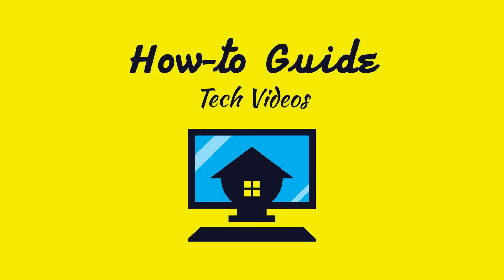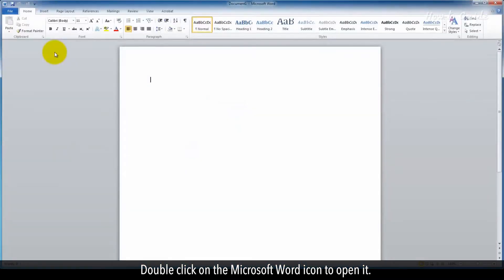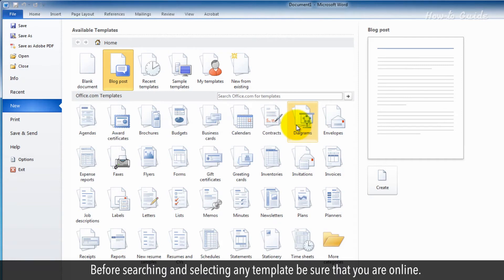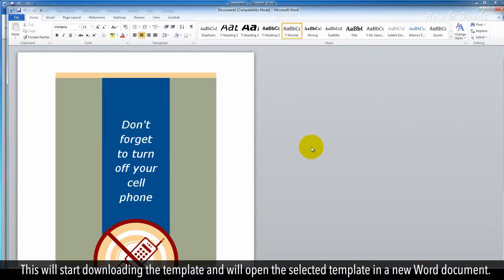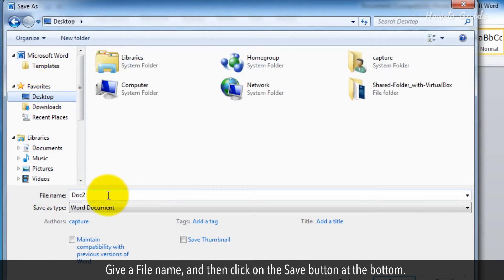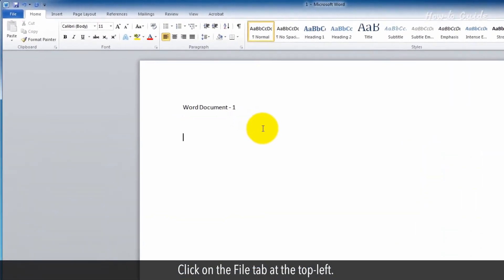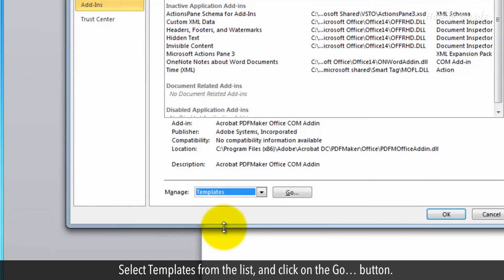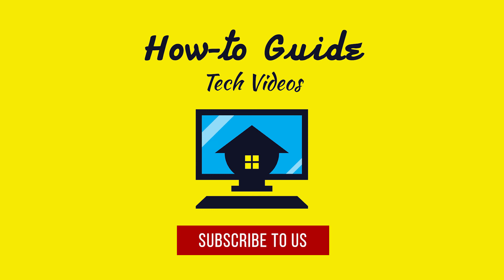How to Use Document Templates in Microsoft Word :Tutorial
Using Template in Microsoft Word can save your time. You can use the premade styles and formatting for a document. Let’s see, how we can use the Word Template.
1. Double click on the Microsoft Word icon to open it.
2. At the top left, click on the File tab, and from the menu list click New.
3. You can select a template from the Available Templates section or scroll down the template categories in the Office.com templates section. Before searching and selecting any template be sure that you are online.
1. For example, let's click on this Flyers icon, and you will find many templates for Flyer here.
4. Click on a template of your choice, and then click on the download on the right side. This will start downloading the template and will open the selected template in a new Word document. Now, you can easily edit the text in the design.
5. Click on the File tab, and then click Save As.
6. Choose the location on your desktop to save the file, give a File name, and then click on the Save button at the bottom.
7. Click on the OK button, if an alert box appears.
8. You can also use the template in the existing Word document. But, this will only apply to the recently opened Word document.
9. Open your Word document.
10. Click on the File tab at the top-left.
11. Click on the Options from the list.
12. In the Word Options window, click on the Add-Ins on the left side.
13. On the right side, click on the Manage drop-down box.
14. Select Templates from the list, and click on the Go… button.
15. Click on the Attach button, and select a template from the list.
16. Click on the Open button at the bottom.
17. Check the box, Automatically update document styles, and then click on the OK button.